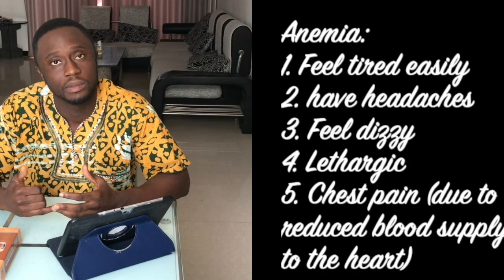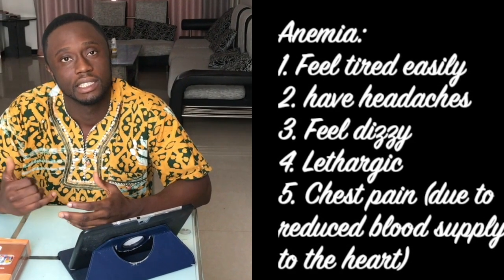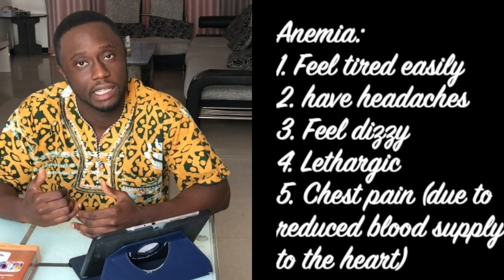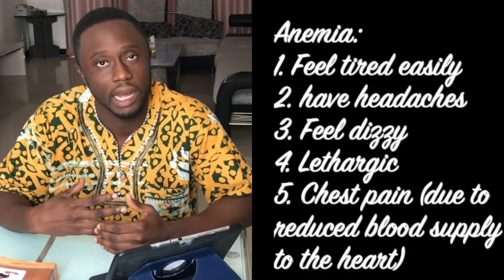Sickle Cell Disease and Relationship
This video is a short educative video basically on:
1. What Sickle Cell is?
2. What can cause it?
3. It's signs and Symptoms
4. The diagnosis technics and treatment modalities
5. And finally how it affects relationships.